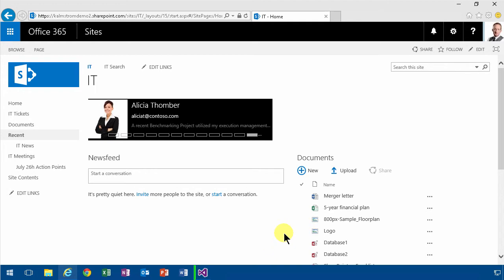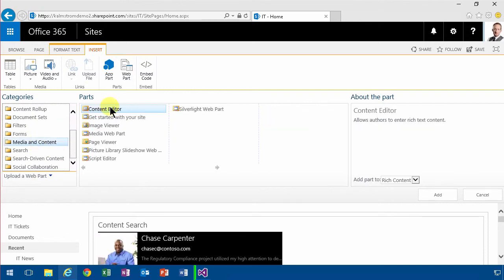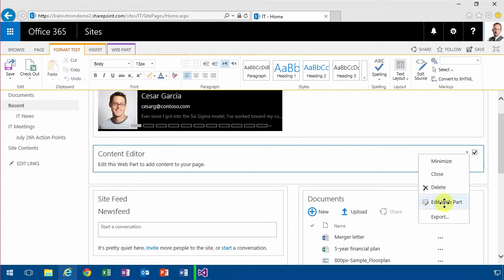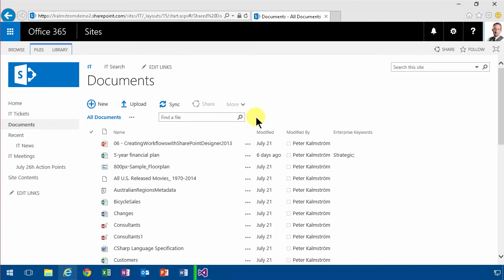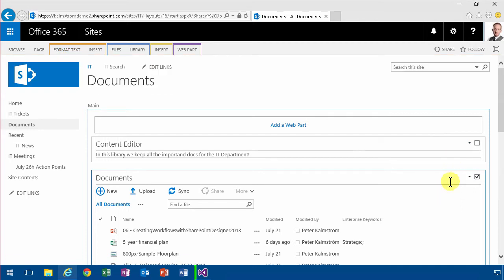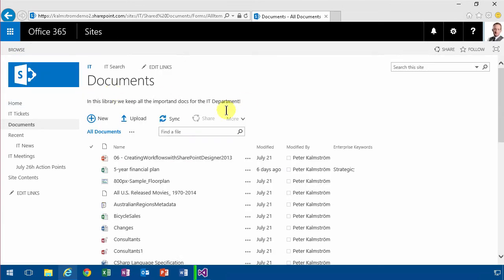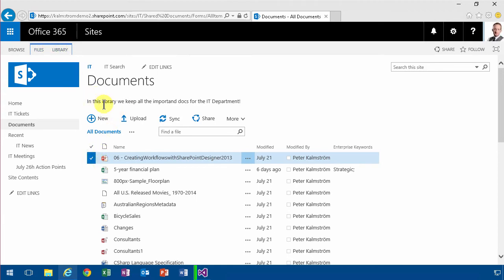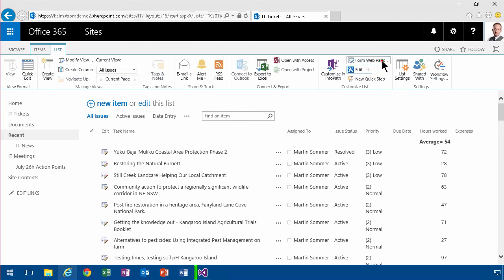SharePoint Content Editor Web Part 1 - Intro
The first of several articles on the SharePoint Content Editor web part